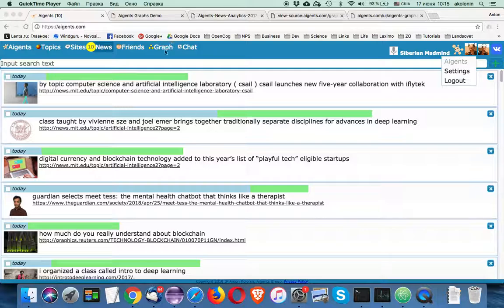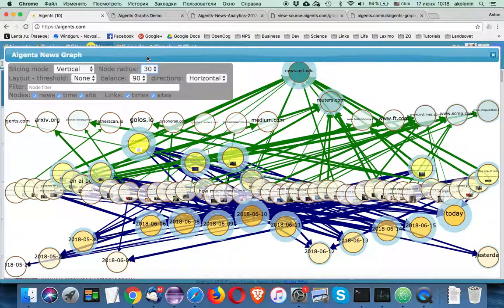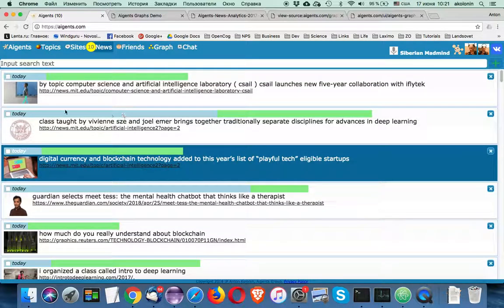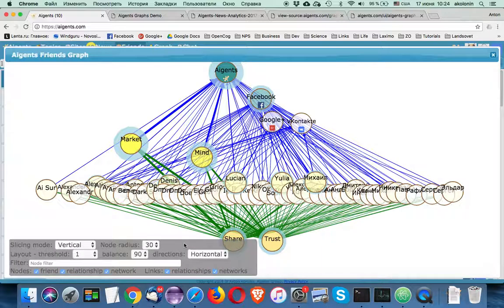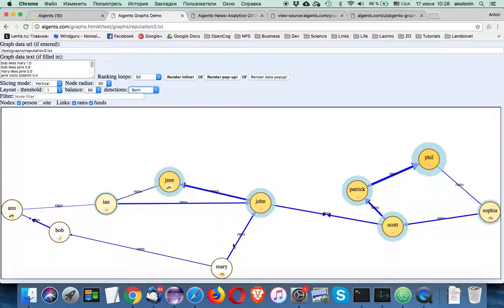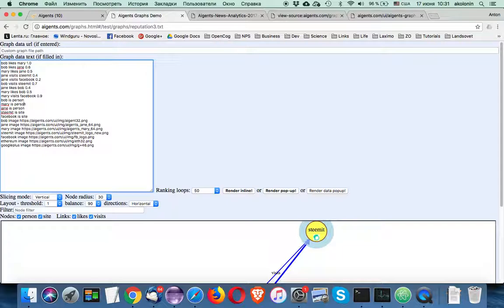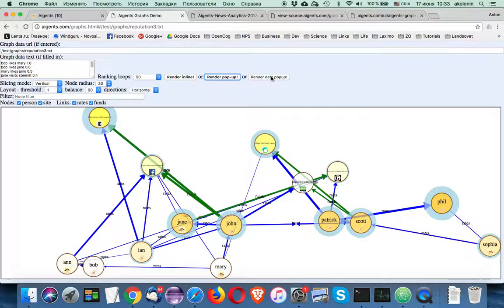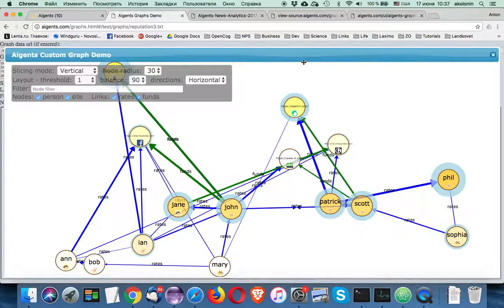Aigents News and Reputation Graphs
Aigents News and Reputation Graphs - presented by Anton Kolonin, June 2018